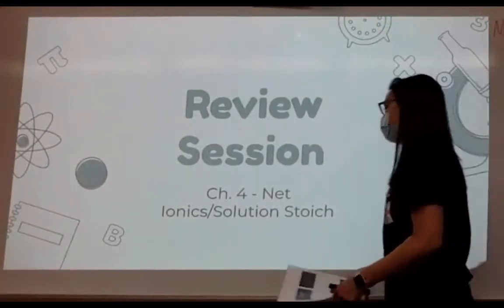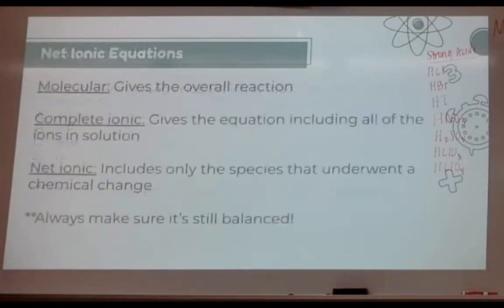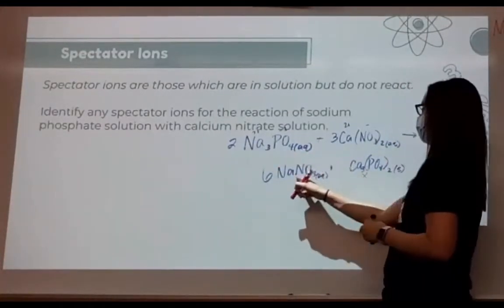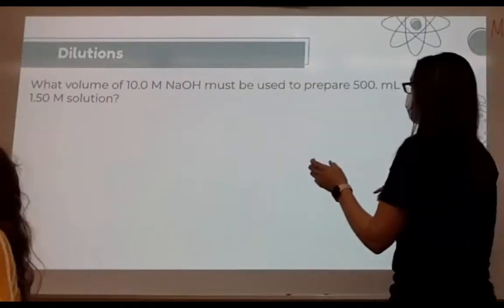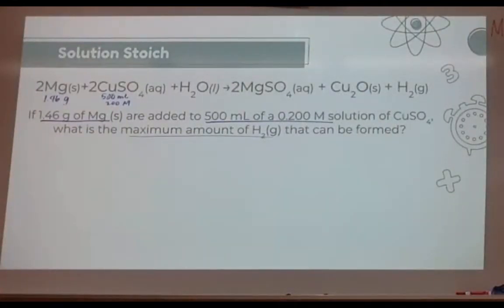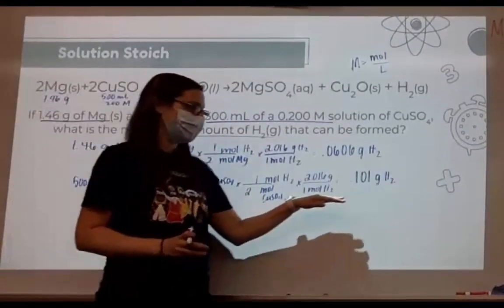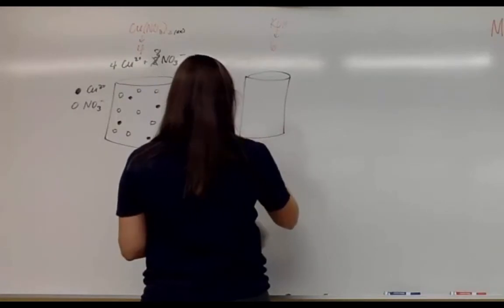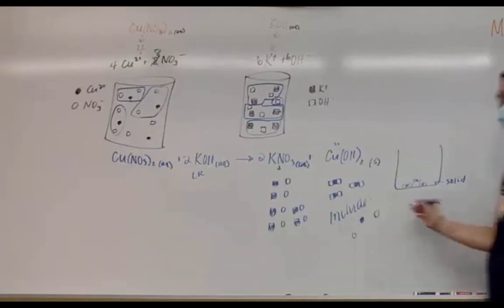Ch. 4 In-Class Review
Review net ionic equations, spectator ions, dilutions, and particle diagrams for solution stoich